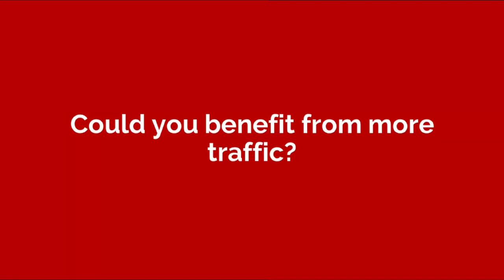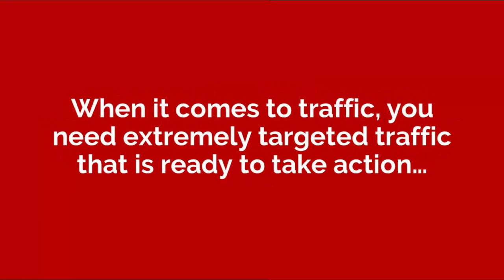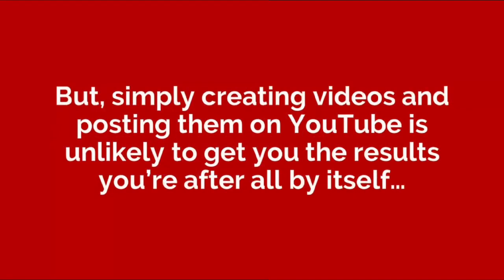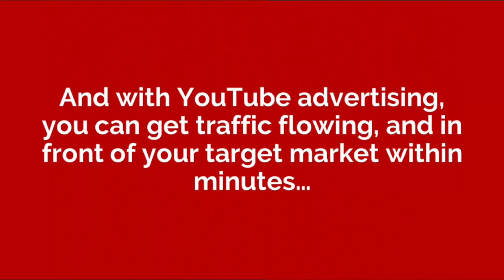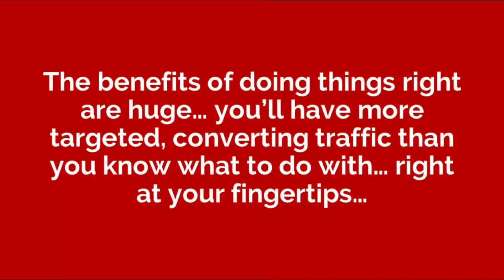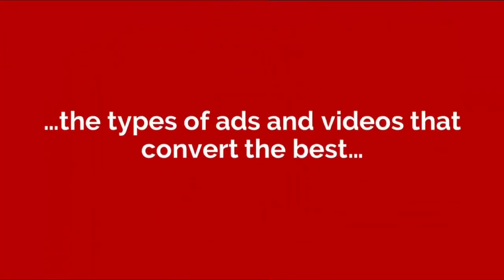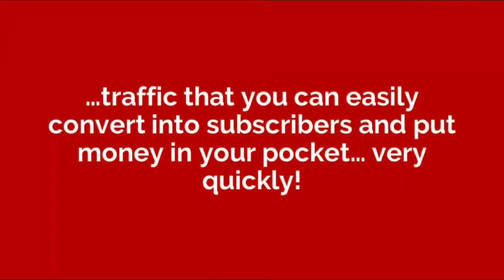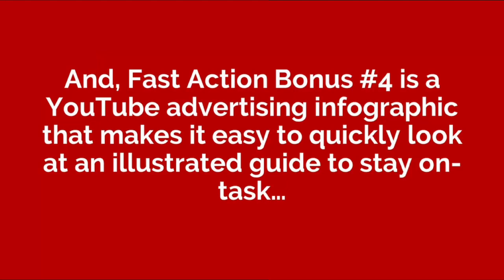YouTube Ads: How to Get More Traffic and Make Money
1. Freelancing.
2. Starting your own website
4. Surveys, searches and reviews
6. Language translating.
7. Online tutoring.
8. Social media management, strategy
9. Web designing
10. Content writing
11. Blogging
12. YouTube
13. Kindle eBook
14. Selling your products online
15. PTC sites
16. Peer to peer
17. Data entry